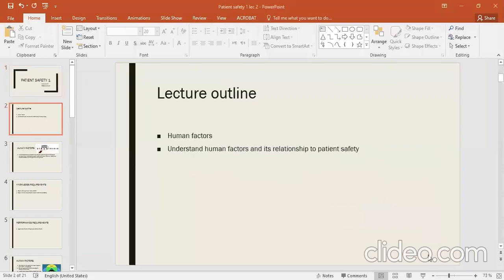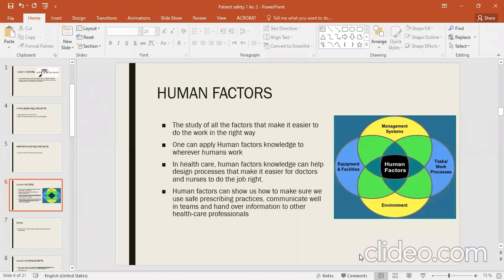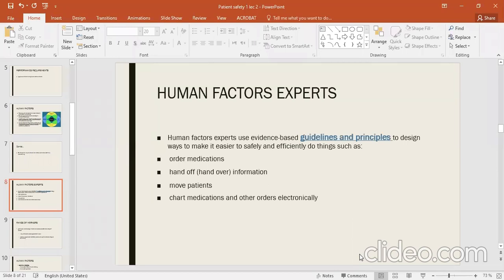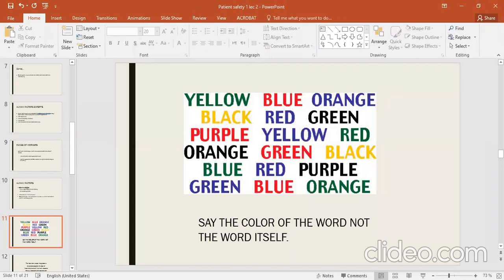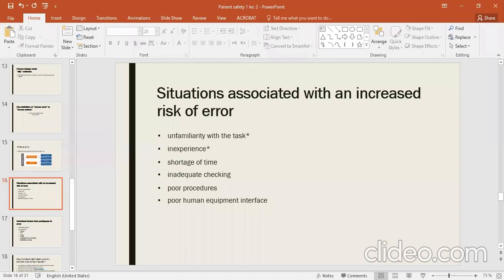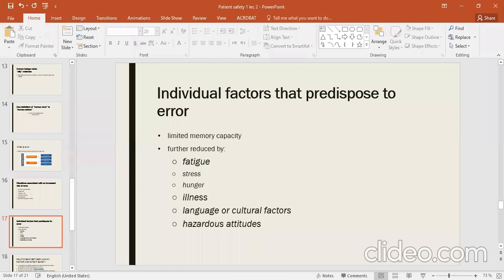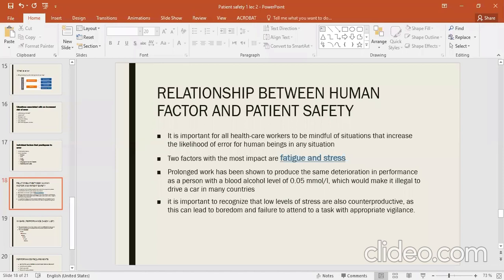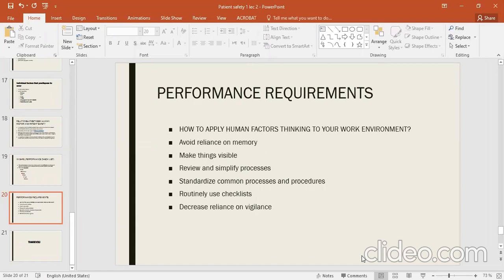Patient Safety | Lecture 2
In this Video, you will get a detailed lecture of Patient safety complete